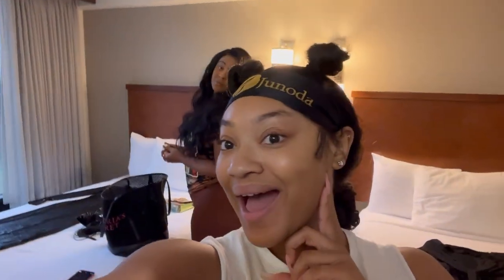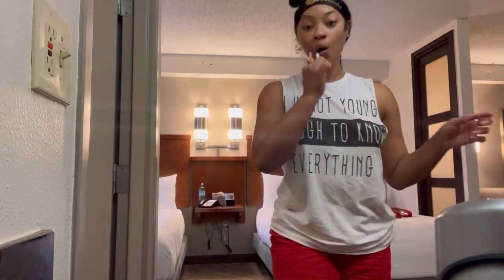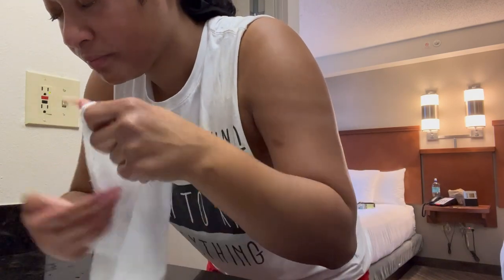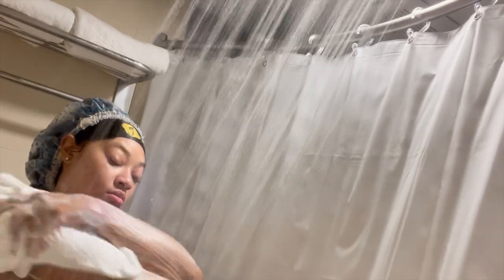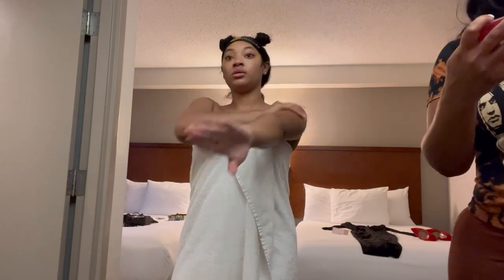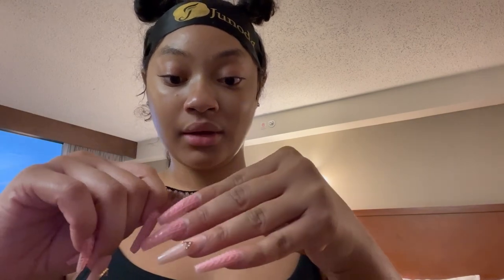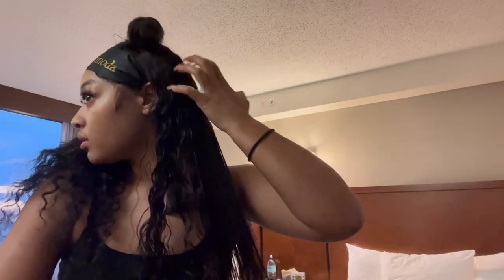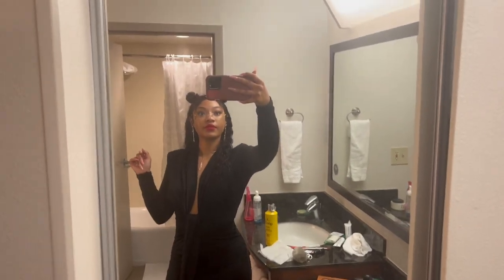GRWM - Louisiana Movie Premiere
Hey everyone! I hope you like this video! Let me know if you would like more videos like this. I have my movie premiere video coming soon so it will be kind of like a part 2 to this one.